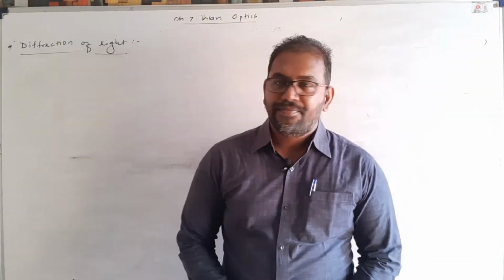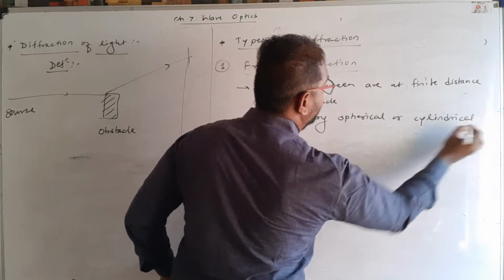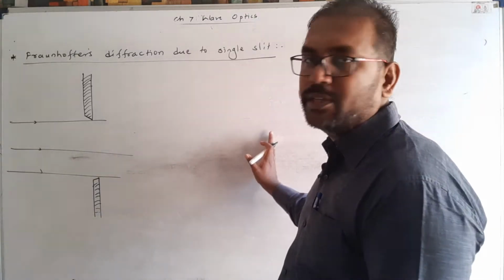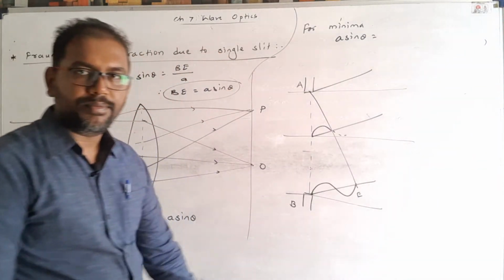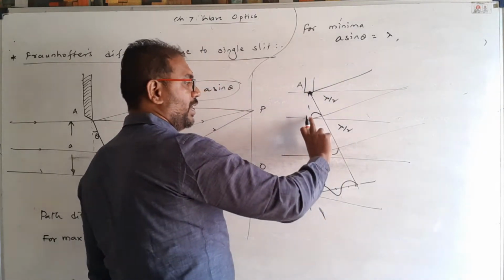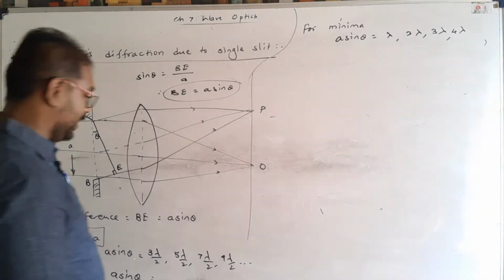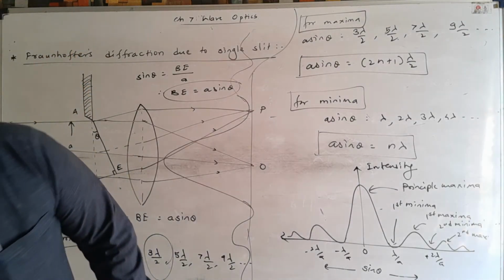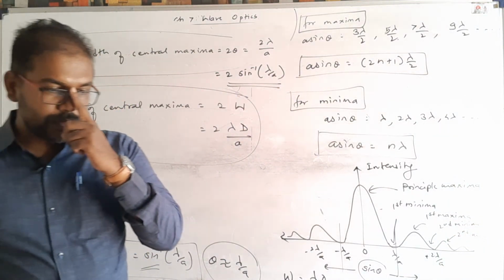Ch 7 Wave Optics 6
Types of Diffraction
Fresnel Diffraction
Fraunhoffers Diffraction
Fraunhoffers Diffraction due to single slit